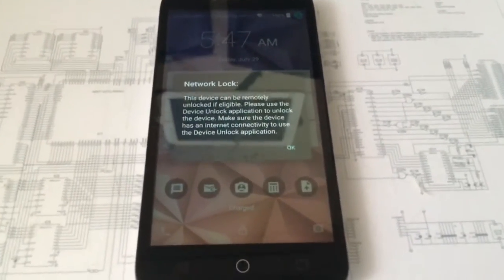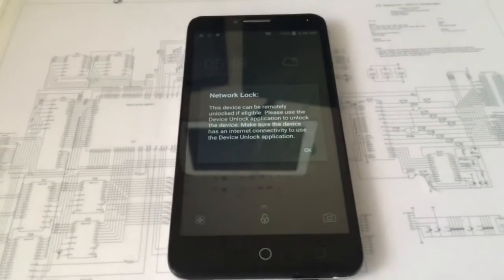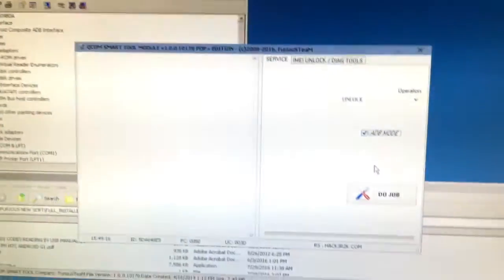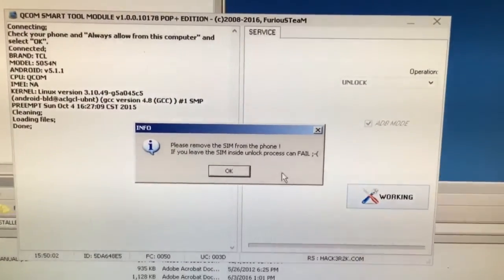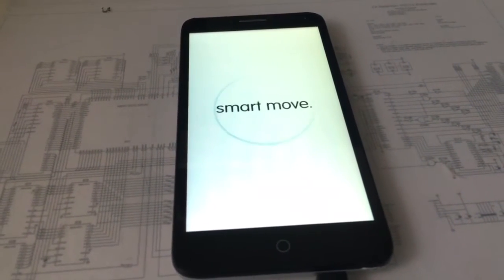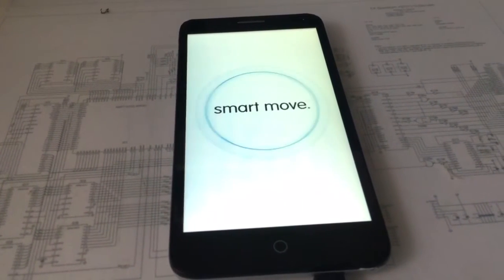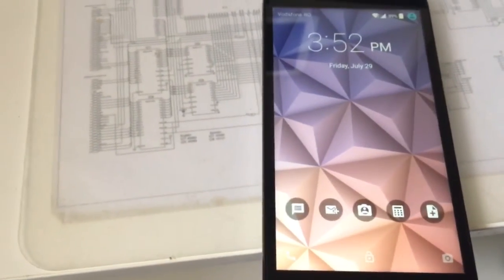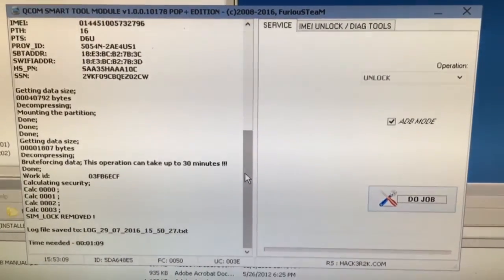ALCATEL ONE TOUCH FIERCE XL / ALLURA / OT-5054 / OT-5056O UNLOCK USING ADB MODE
ALCATEL ONE TOUCH FIERCE XL / ALLURA / OT-5054 / OT-5056O UNLOCK USING ADB MODE USING FURIOUSGOLD